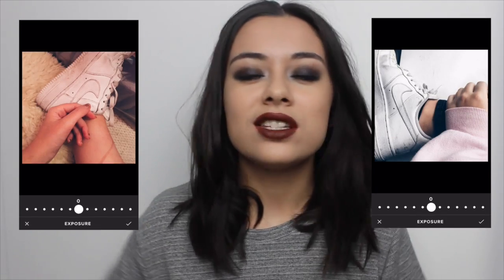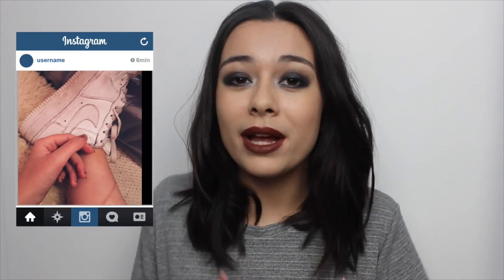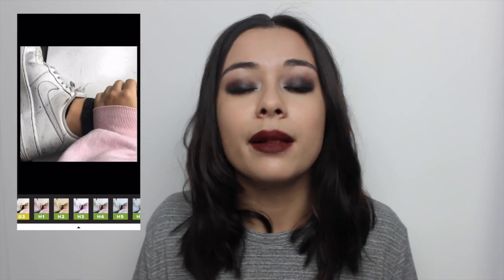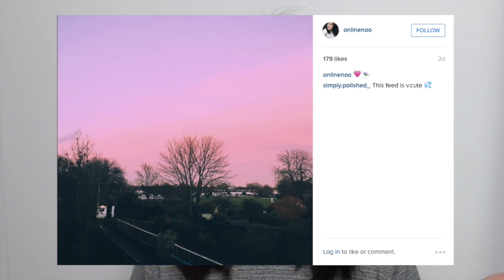How to get an AMAZING INSTAGRAM+ How I Edit|Noo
HERE YOU GO, finally after many many requests, a video telling you how I edit my pictures and how to get an amazing/fab/great instagram theme/feed/thingy
I've had bright, vintage, grunge, dark, green, pink, blue all different types of themes so here are my tips!
My top 3 tips
How I edit my pictures
General tips and questions from you

If you read this then hey, welcome to the bottom of the description box it's kinda magical huh ;)